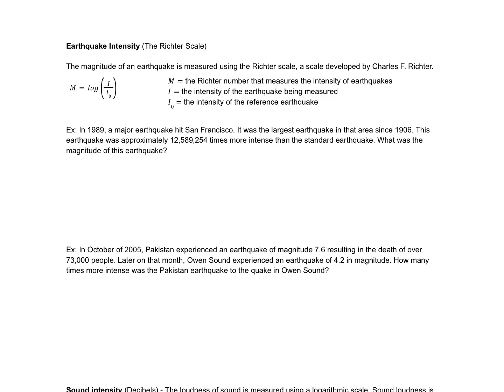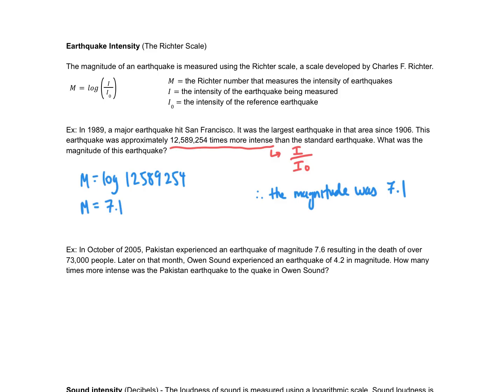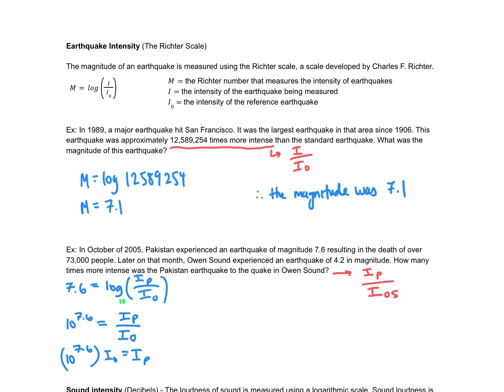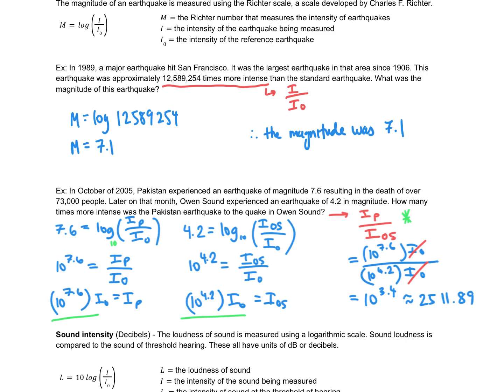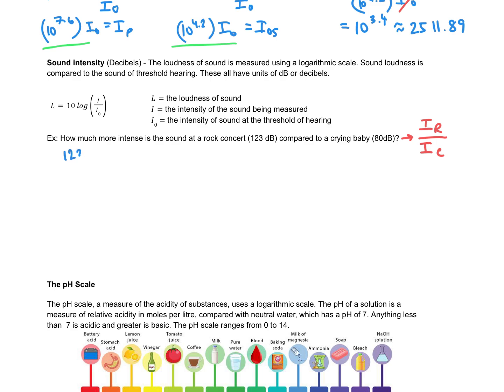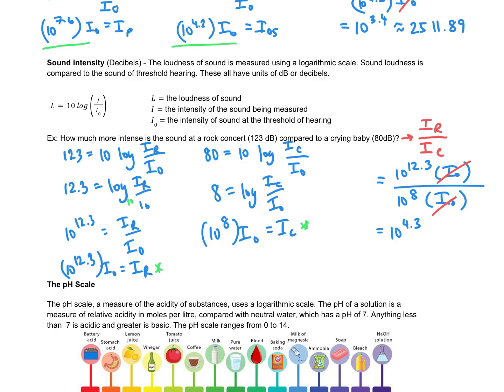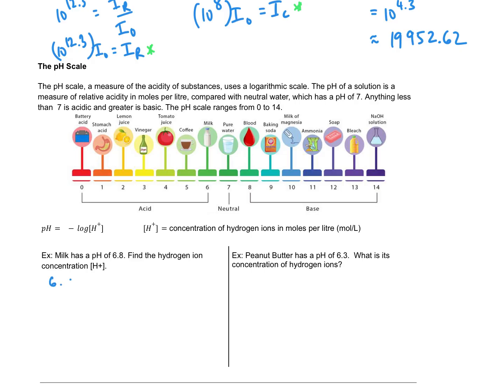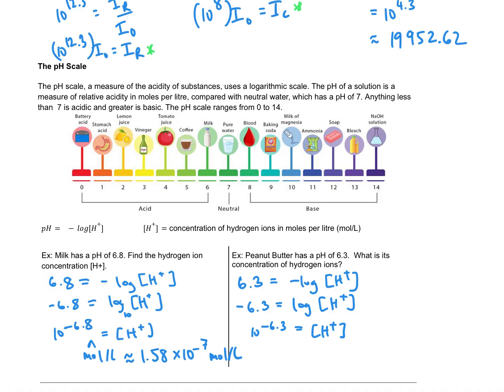Logarithmic Function Applications